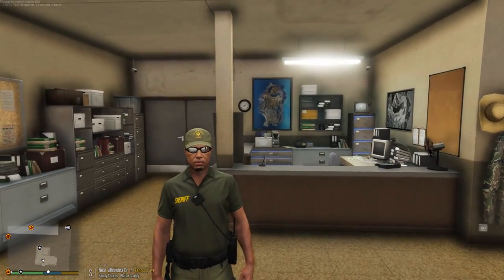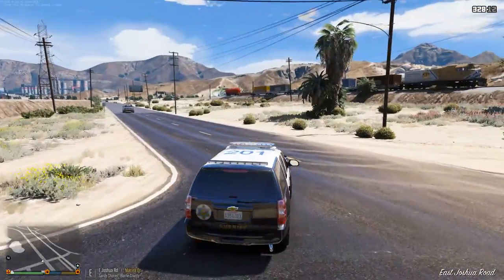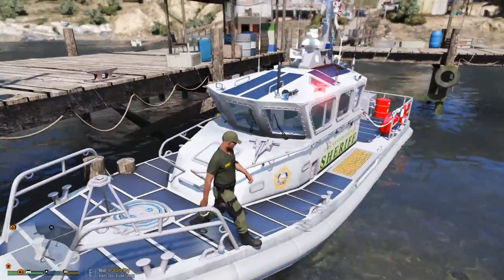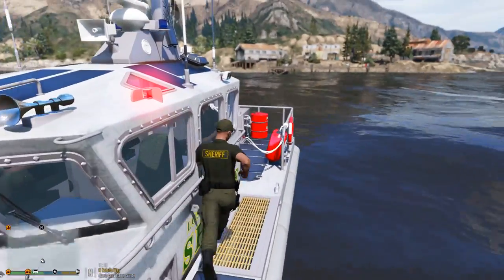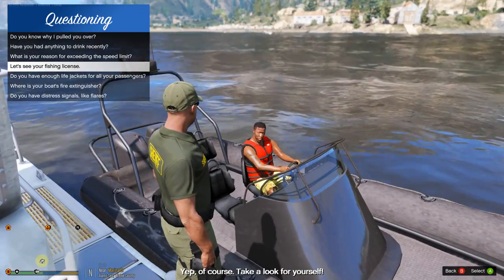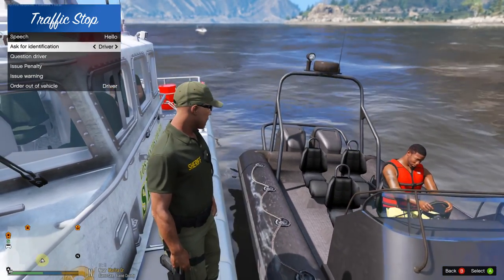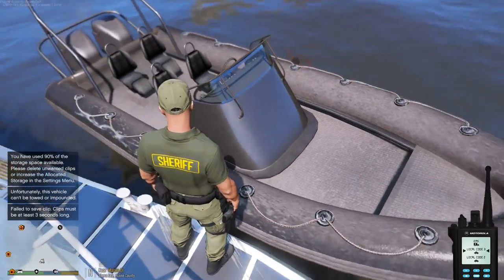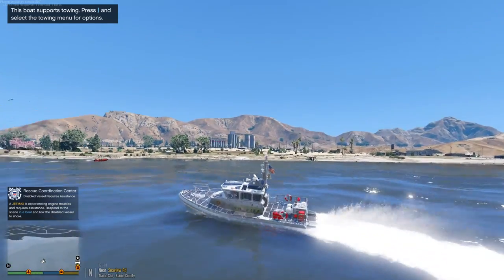GTA 5 LSPDFR Coastal Callouts |Los Santos County Sheriff Marine Unit Enforcing Laws On The Alamo Sea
Sponsor my channel & unlock exclusive roles and rewards on my discord channel

Support Me For FREE by clicking here and downloading some apps

Today we are playing as a Life Guard on Vespucci Beach in Los Santos. Join us as we save 3 men from drowning.

We used features from the Coastal Callouts Beta by PNWParksFan. This callout allows us to use LSPDFR to become a member of the United States Coast Guard and rescue civilians in distress. We put a spin on it by playing as a Life Guard. To get this callout before it comes out, check out the following links bellow.

Check out my GTA 5 Motor Life Boat Vs Insane Waves Video when we had a Overturned Tug Boat With 5 Victims

Outro made by X TheDarkAngel X. Check out his channel.
Outro song name: Antibits by Nicebeats